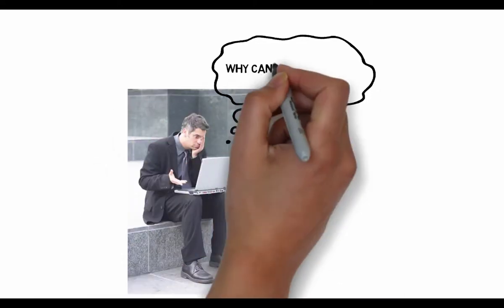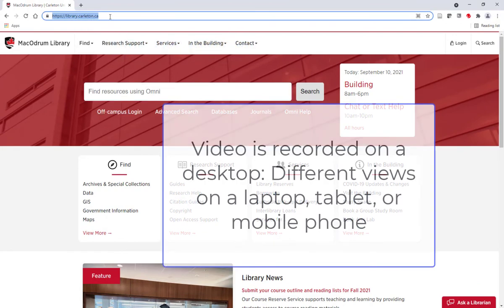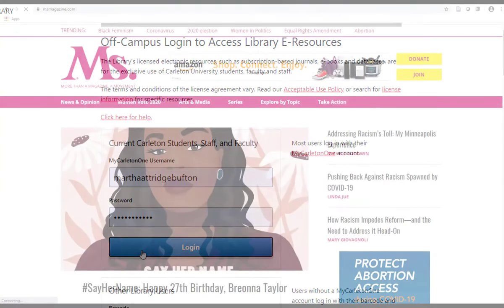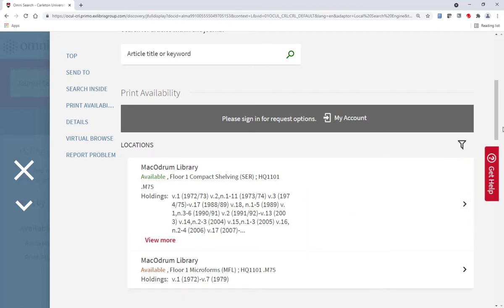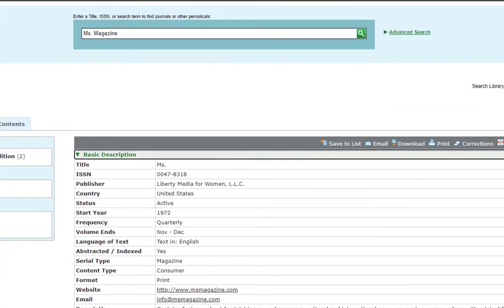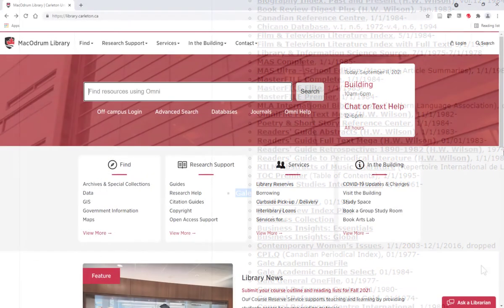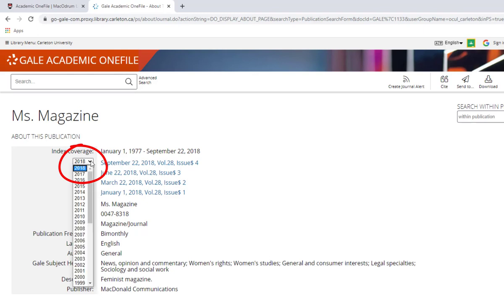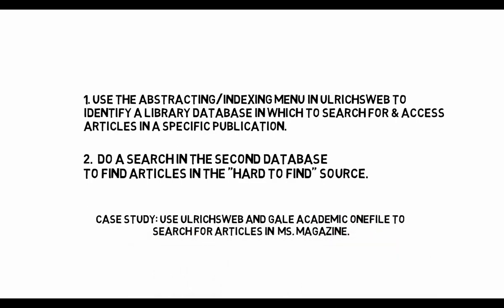2021 Using Ulrichsweb to find "hard to find" sources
This short video from the Carleton University Library demonstrates how to use Ulrichsweb to find and access articles in "hard to find" publications.